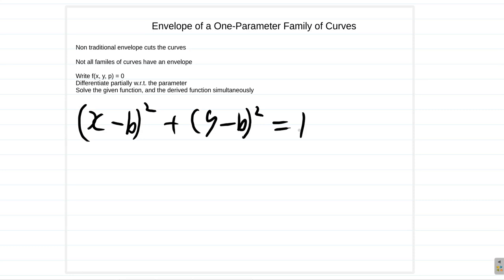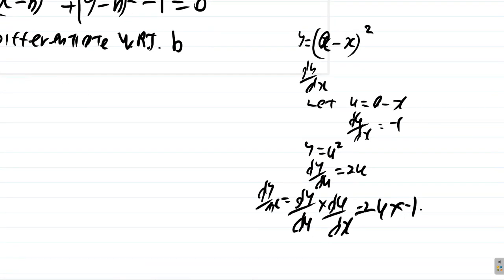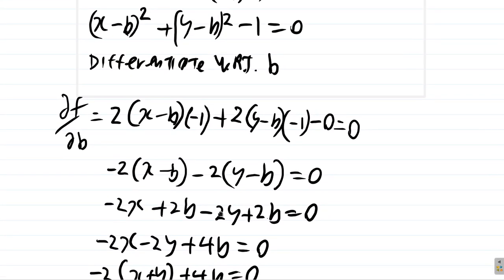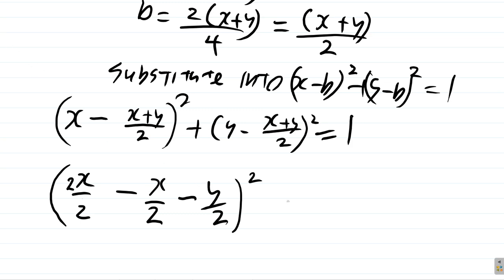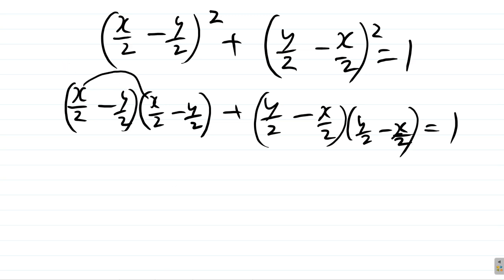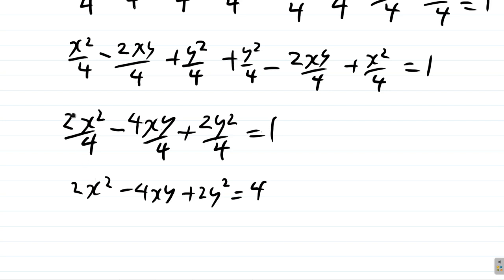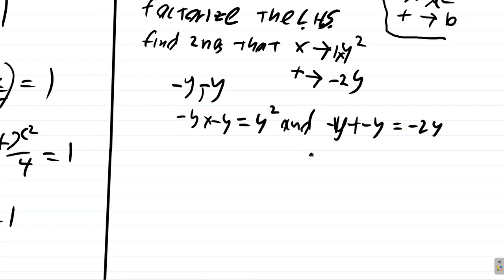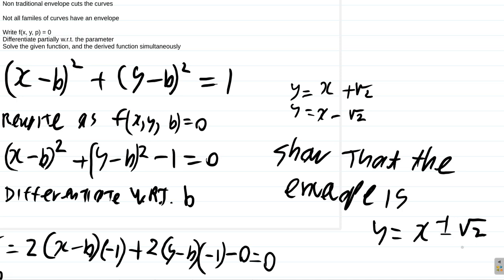Finding the Envelope of a One Parameter Family of Circular Curves Example Feb22024A